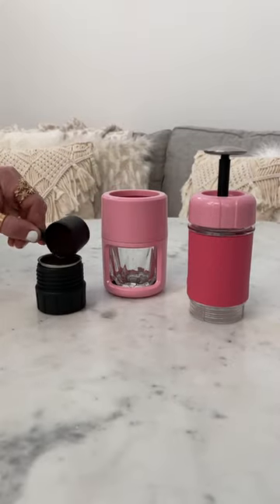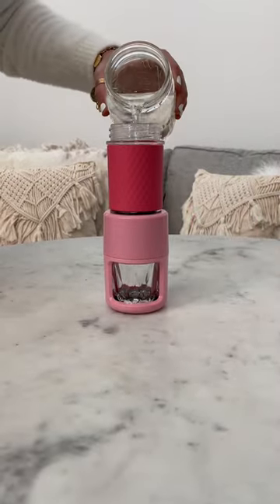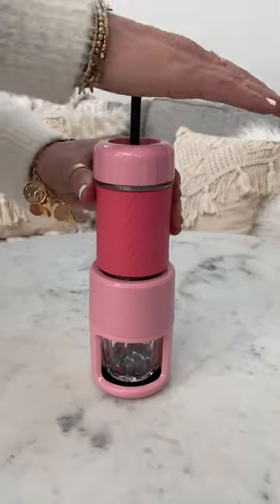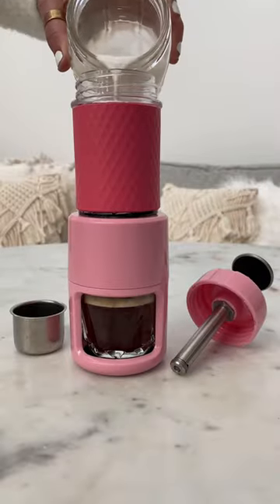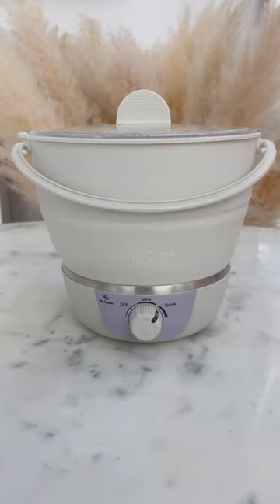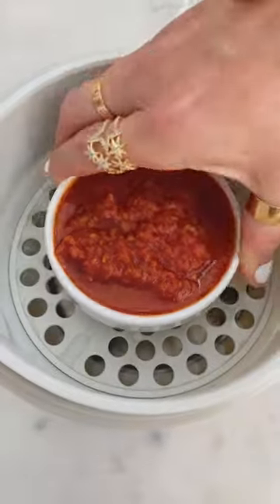Travel Gadgets for easier cooking while on the go